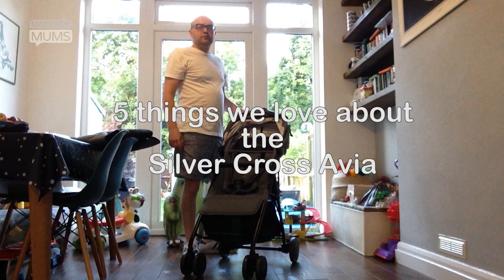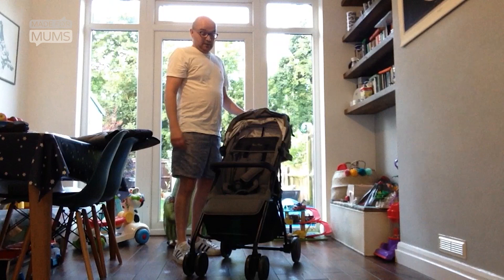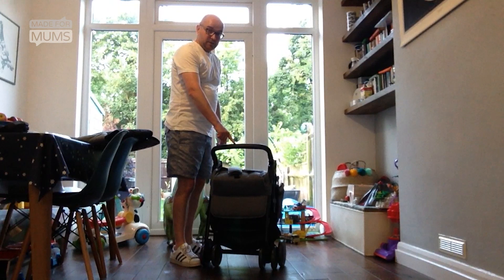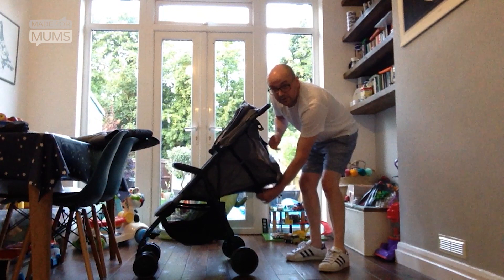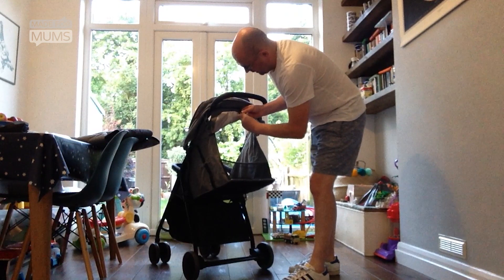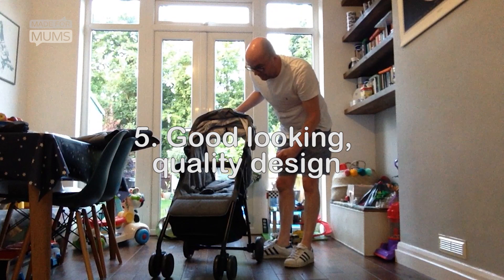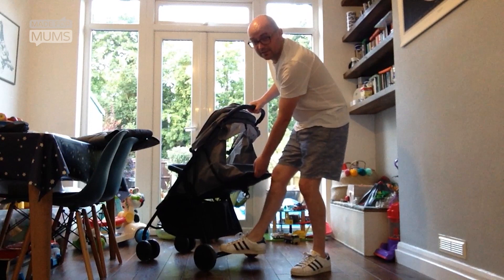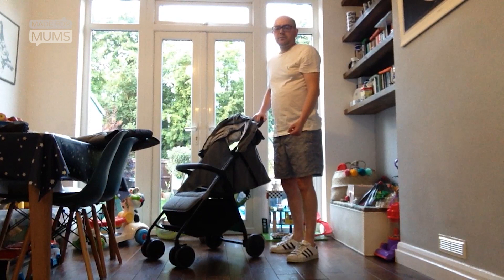5 things we love about the Silver Cross Avia | MadeForMums vlogger review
Watch our dad reviewer share the 5 things he loves about the Silver Cross Avia lightweight pushchair